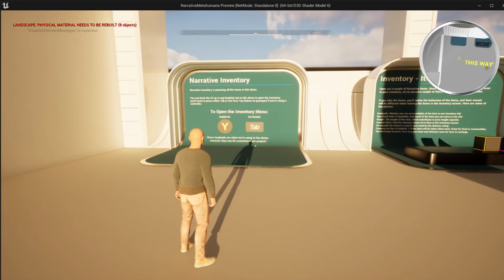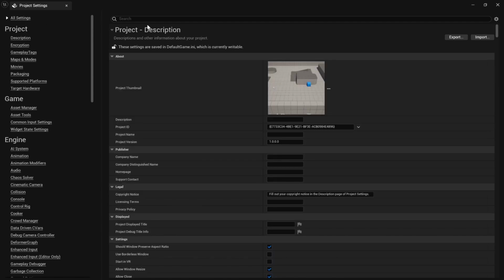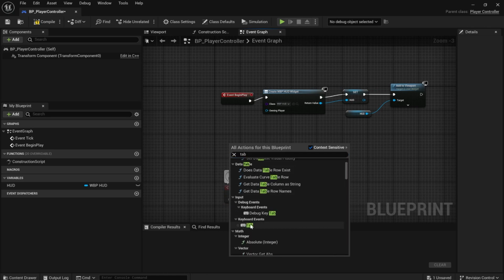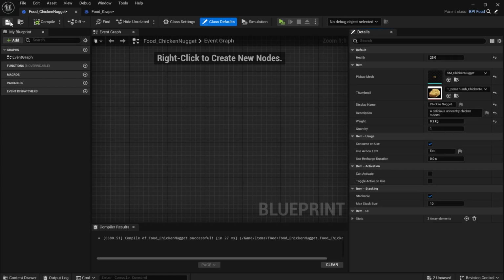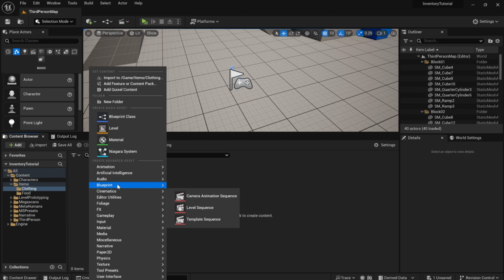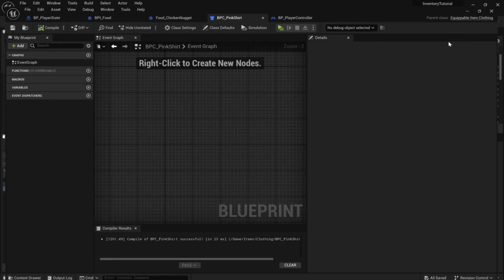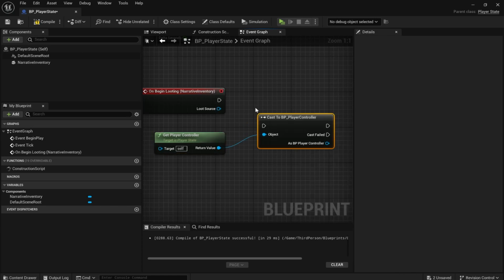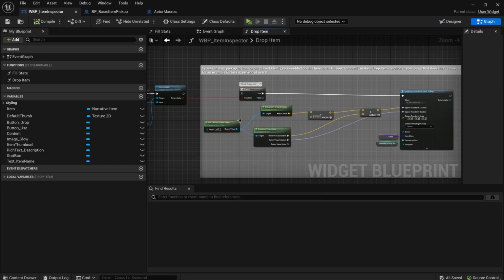Narrative Inventory Quick Start Guide - Unreal Engine 5